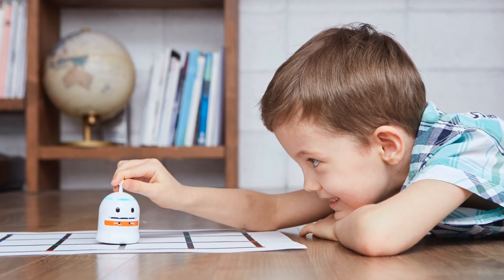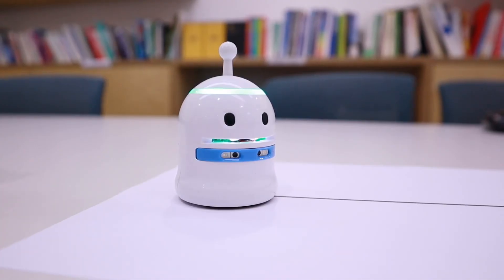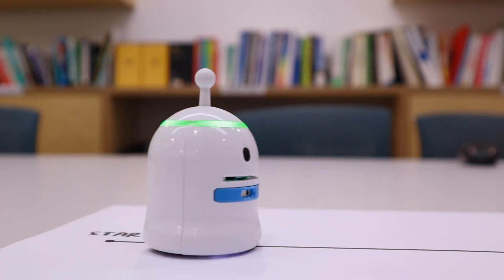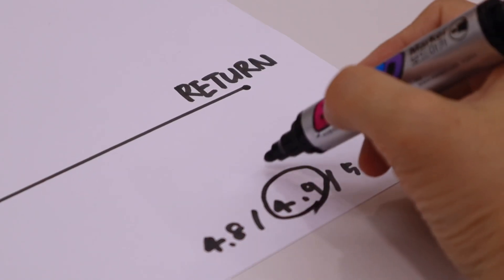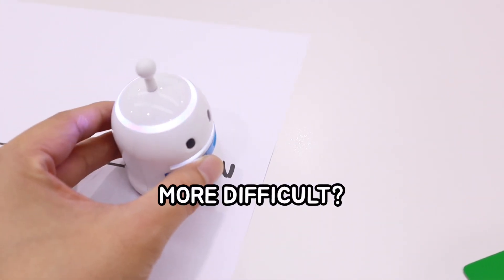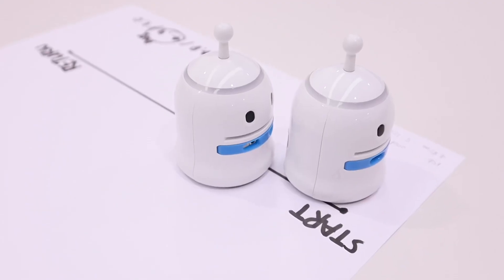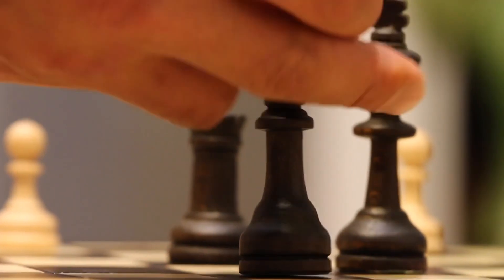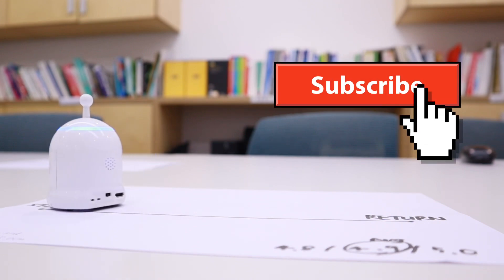Smart Coding Robot | TRUETRUE ROUNDTRIP (CC Available)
Hello, everyone, this is the all-in-one smart coding robot, TRUETRUE. I am a friend providing you with useful coding training sessions. In the future, we would like to share a variety of helpful materials for our classes through this channel.

Today’s activity is a round trip. The purpose is to check the average distance of the robot and to code it so that the robot can move to the specific destination. It will also be fun to see the robots moving.

If you want to see more, please watch this video. I think we can help you through this activity. Thank you for your interest in advance.